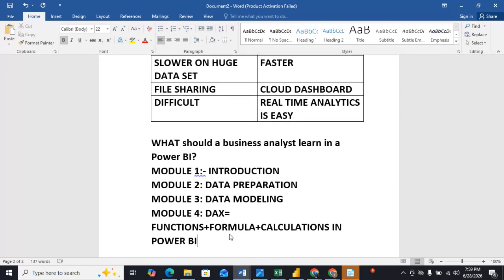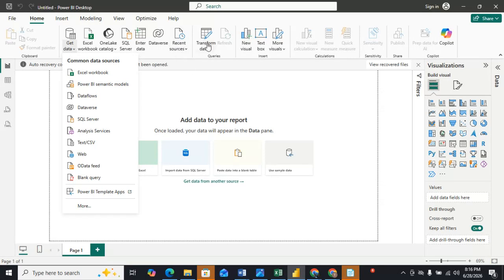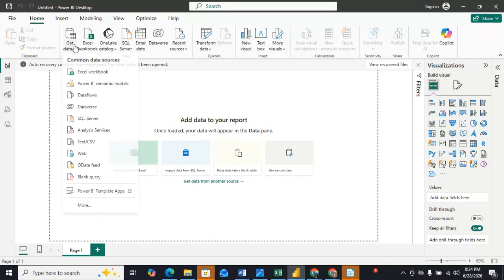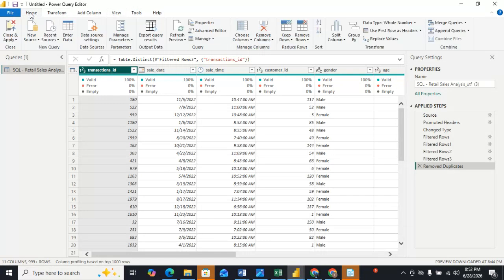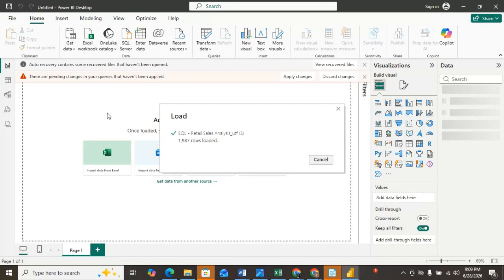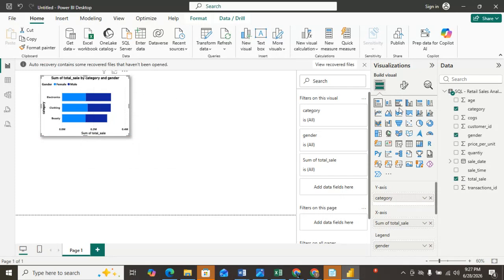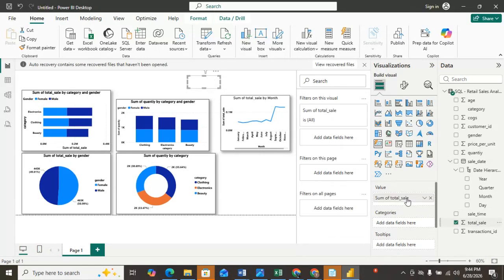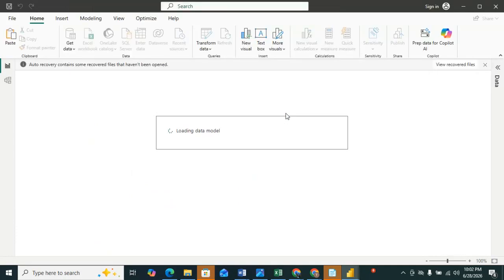Power BI Full Course 2026 | Complete Power BI Workshop for Beginners to Advanced (2 Hours)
🚀 Power BI Full Course 2026 | Learn Power BI from Scratch to Advanced | Complete 2-Hour Workshop

Want to master Microsoft Power BI and become a Data Analyst or Business Intelligence professional? This 2-hour complete Power BI workshop is designed for beginners as well as professionals who want to learn Power BI from scratch to an advanced level.

In this workshop, you'll learn everything step-by-step with practical examples, making it easy to build professional dashboards and analyze data confidently.

📚 What You'll Learn:
✅ Power BI Interface & Navigation
✅ Importing Data from Excel & Other Sources
✅ Charts & Visualizations
✅ Filters, Slicers & Drill Through
✅ DAX (Data Analysis Expressions) Basics
✅ KPIs & Business Reports
✅ Dashboard Design Best Practices
✅ Real-World Business Intelligence Concepts
✅ Tips to Become a Power BI Developer

• Students & Freshers
• Business Analysts
• Data Analysts
• MIS Executives
• Excel Users
• Working Professionals
• Anyone looking to build a career in Data Analytics or Business Intelligence

Power BI is one of the most in-demand Business Intelligence tools used by organizations worldwide. Learning Power BI can help you build dashboards, analyze business data, and improve your career opportunities in analytics and reporting.

• Business Analysis
• Power BI
• SQL
• Excel
• ERP
• Data Analytics
• Career Guidance